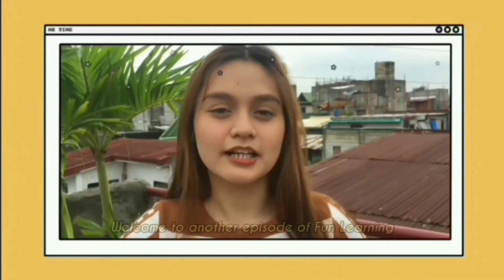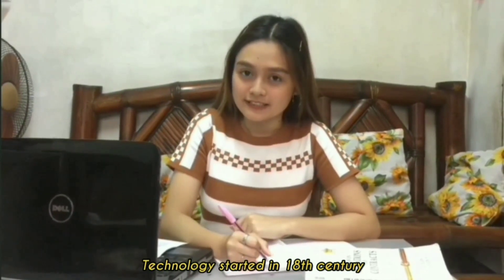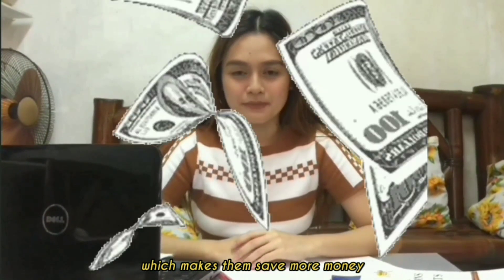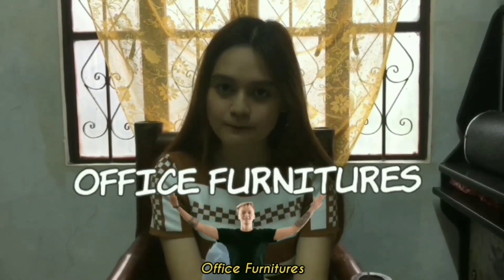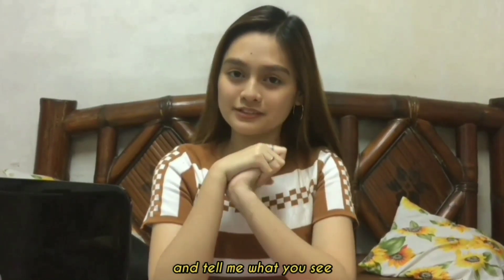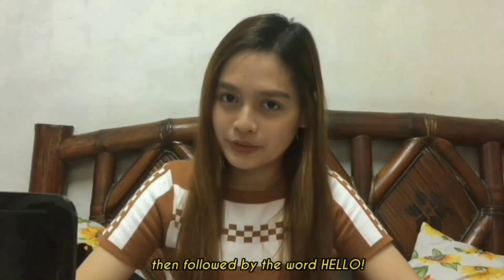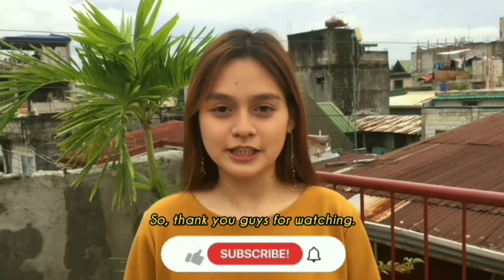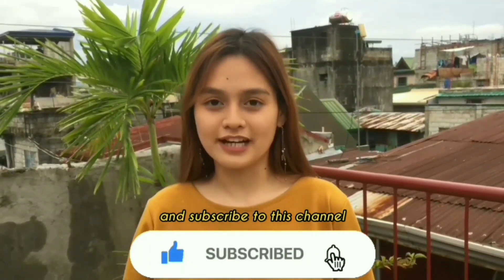OFFICE MACHINE AND EQUIPMENT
Welcome to another episode of fun learning where learning is fun!

In this video, we will dive in where and when technology started, the importance of machine and equipment to office, and the transformation of its advancement.